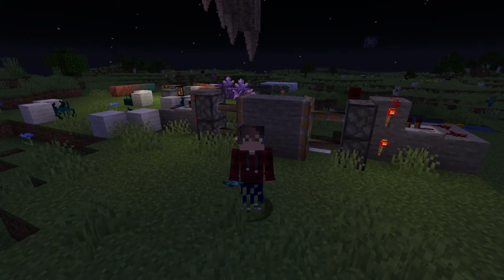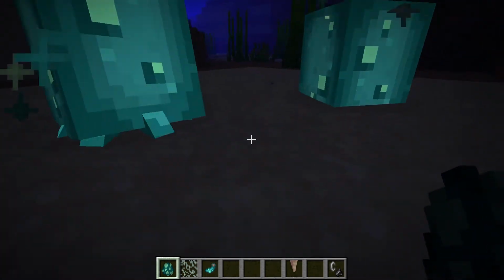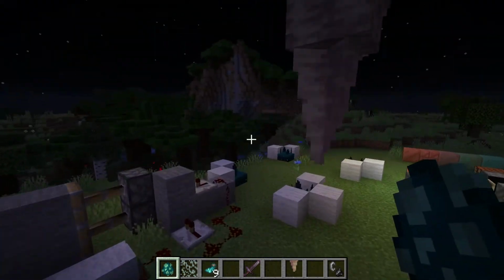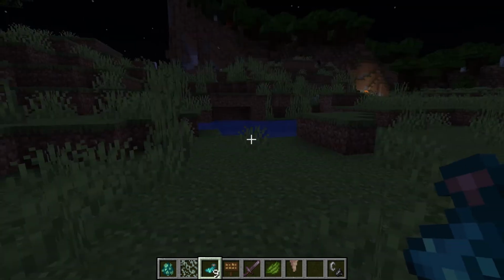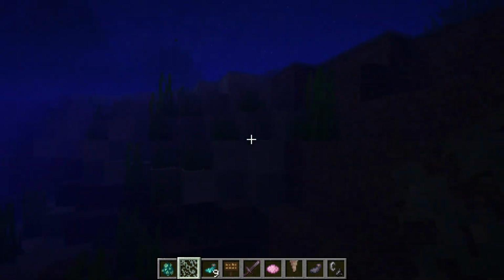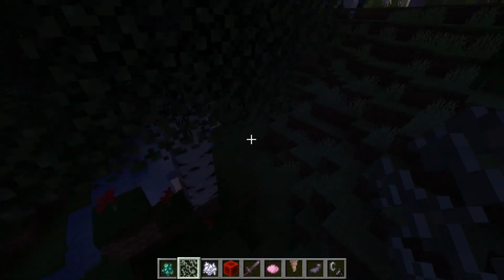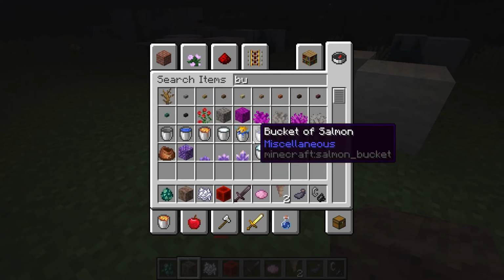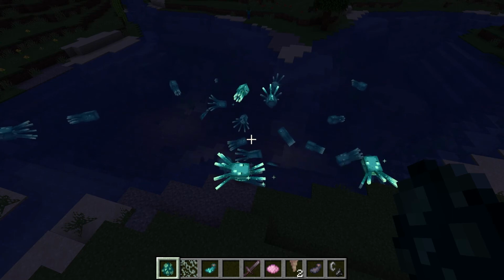Glow Squid! Snapshot 21W03A Minecraft Caves and Cliffs Update 1.17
In this episode I go over everything that is new in Minecraft Snapshot 21W03A including glow squid and glow lichen! minecraft #1.17

My Setup:
Computer: Asus ROG Gaming Desktop
Graphics: RTX 2060 Super
Monitor: LG 24" 240hz Monitor
Monitor 2: Asus 21" 120hz Monitor
Keyboard: HyperX Alloy Cherry Red
Mouse: Logitech G602 Gaming Mouse
Microphone: Blue Yeti Stereo Black Series